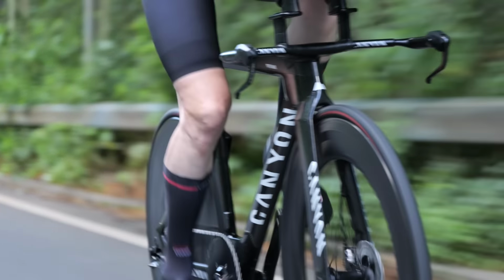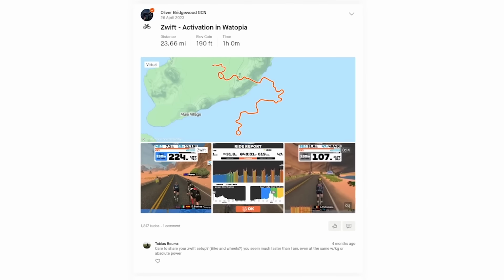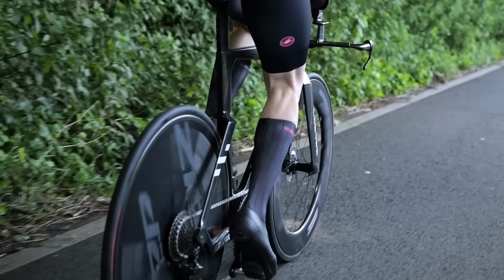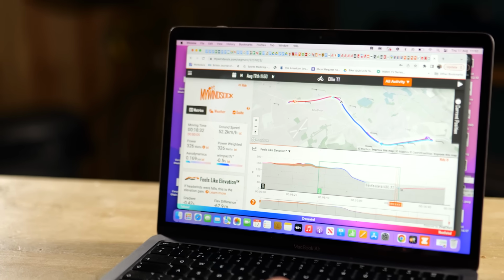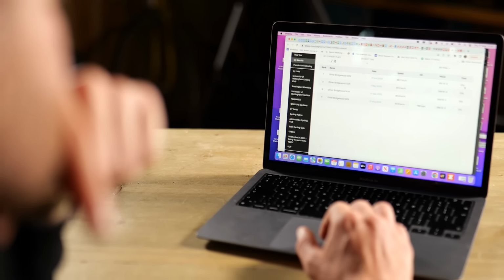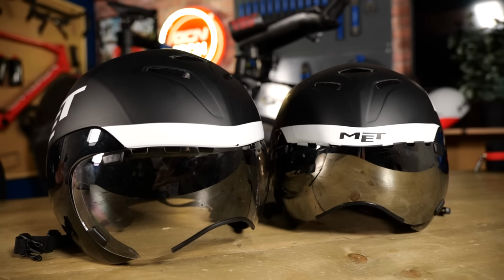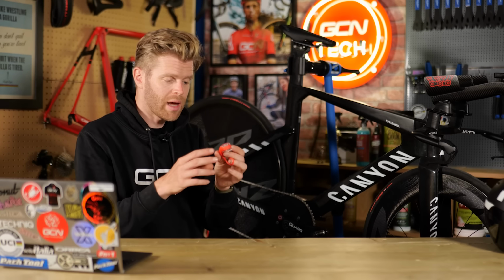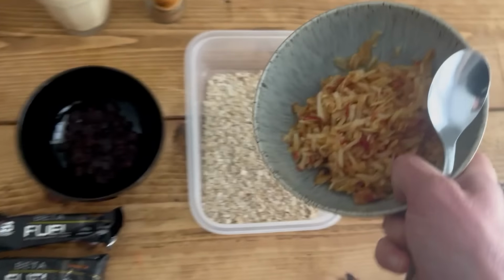How I FINALLY Rode An 18-Minute 10-Mile TT (52km/h Average)!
Ollie has been on a mission to break the 19-minute barrier for a 10-mile (16.2km) time trial and recently smashed his goal with an 18:40 effort, averaging a rapid 52km/h!! So, how did he do it? Ollie breaks down his training, kit selection, nutrition and all the tech he used, sharing his top tips to help you achieve your cycling goals!

00:00 Intro
00:34 My TT Goal
01:32 Training
08:25 Planning & Recon
13:05 Kit & Helmet
17:25 Bike & Position
19:59 Core Strength Training
20:23 Nutrition
23:11 Summary

Useful Links:
Everything Cycling. All In One Place

Window Weepin_ - Lennon Hutton
What a Bummer (Instrumental Version) - Snake City
We Launch - Bonkers Beat Club
Sweet Nothings - Ballpoint
Streamer - Bonkers Beat Club
Jetski - Billo Boi
One Night (Stars Aligned) (Instrumental Version) - Ooyy
Focal Point - Young Community
Darkseed - Ballpoint
Doozy - _91nova
Abyss (Instrumental Version) - Luwaks